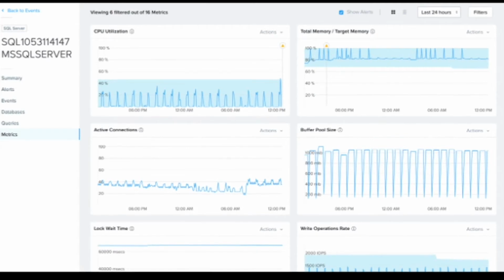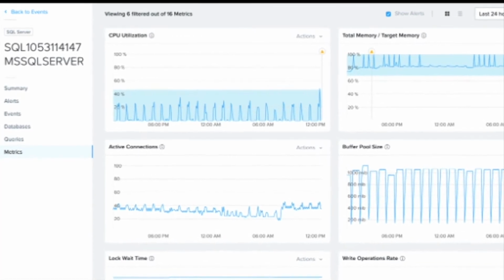Take a Look Back on Nutanix Prism Highlights from 2020 | Prism for IT Ops | Nutanix University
Follow along with the Nutanix product management team as they look back at the year 2020 and summarize all that happened related to Nutanix Prism.